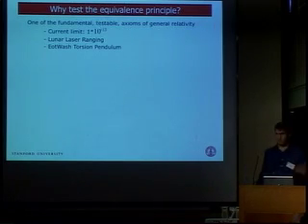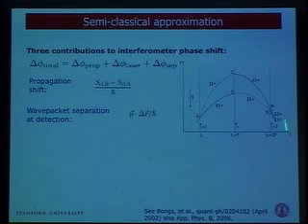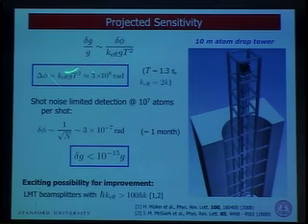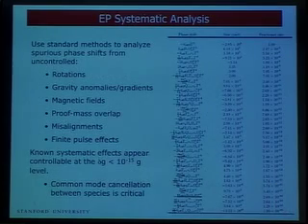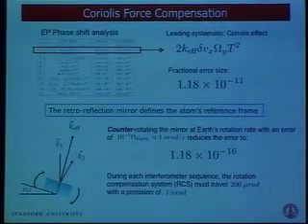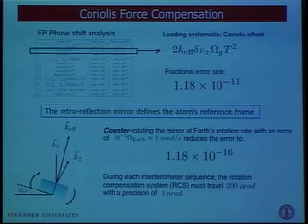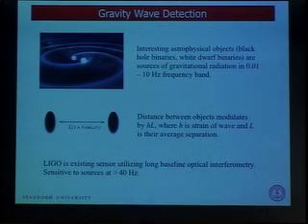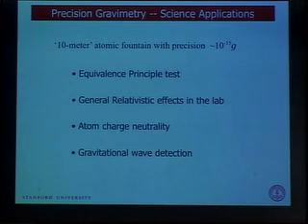David Johnson, "Atom interferometer Test of the Equivalence Principle"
"Atom interferometer Test of the Equivalence Principle" a talk given by David Johnson (Stanford University) at the Institute for Theoretical, Atomic and Molecular and Optical Physics, Harvard-Smithsonian Center for Astrophysics, Cambridge Massachusetts, April 21, 2010.

Fundamental Physics of
Charged and Heavy Particle Interferometry

© Harvard University and David Johnson. The text and images on ITAMP's YouTube channel are intended for public access and educational use. This material is owned or held by the President and Fellows of Harvard College. It is being provided solely for the purpose of teaching or individual research or enrichment. Any other use, including commercial reuse, mounting on other systems, or other forms of redistribution requires permission.